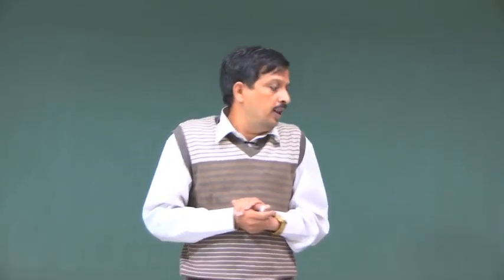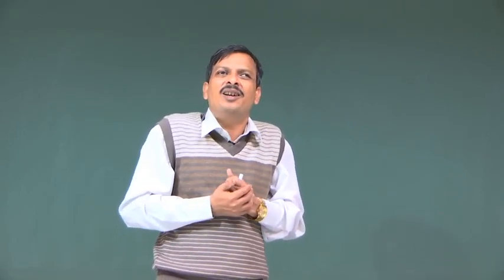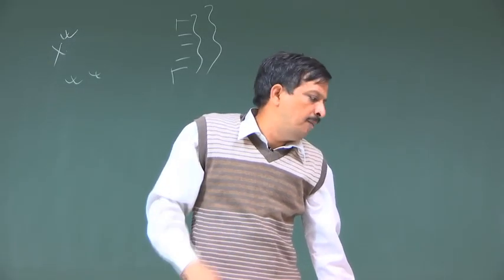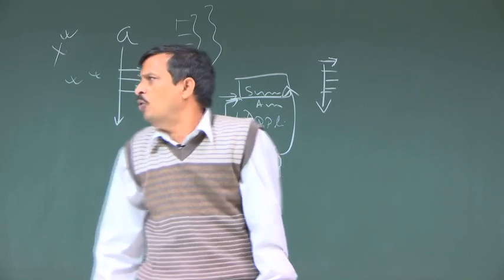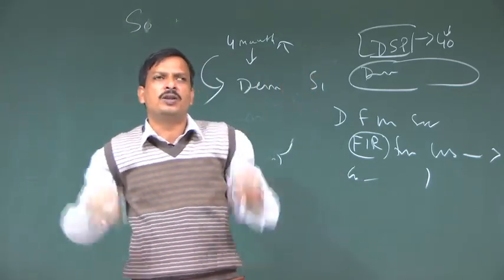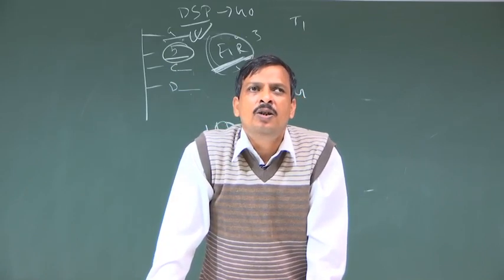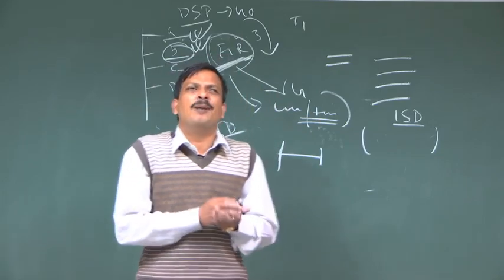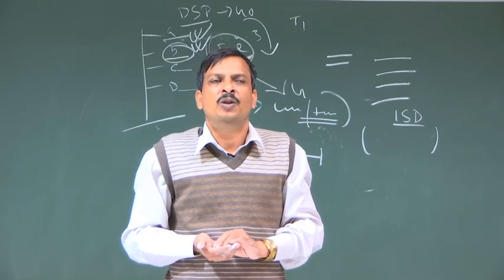mod02lec07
To access the translated content:
1. The translated content of this course is available in regional languages.
 2. Regional language subtitles available for this course
 To watch the subtitles in regional languages:
 1. Click on the lecture under Course Details.
 2. Play the video.
 3. Now click on the Settings icon and a list of features will display
 4. From that select the option Subtitles/CC.
 5. Now select the Language from the available languages to read the subtitle in the regional language.